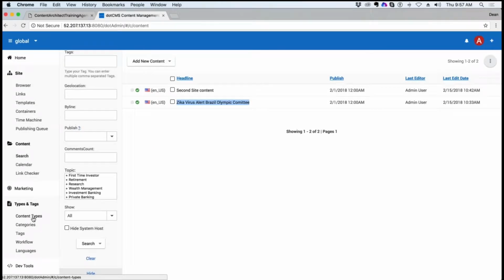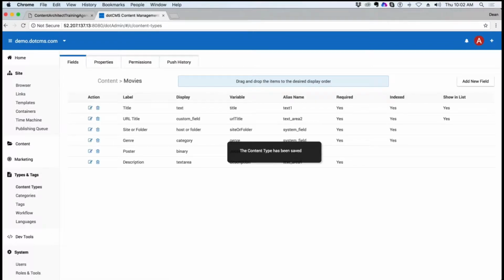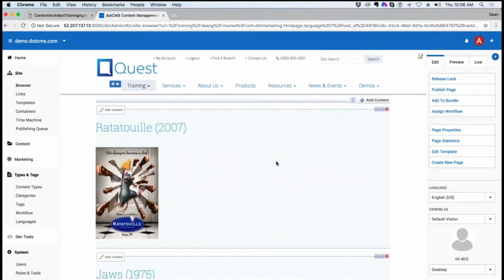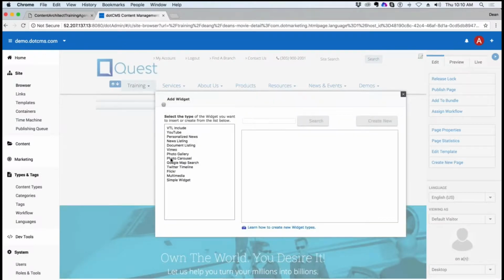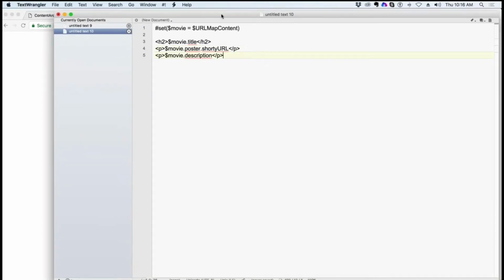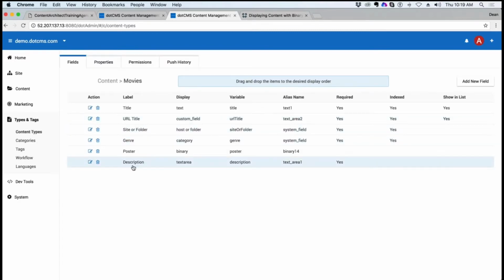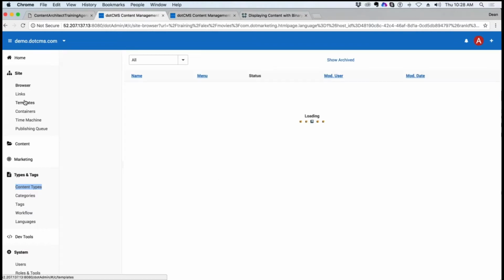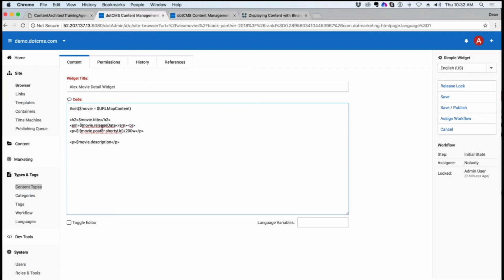URL Maps on Content types (4.x)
Learn to create SEO optimized content listings and detail pages using URL Mapped Content in dotCMS 4.x